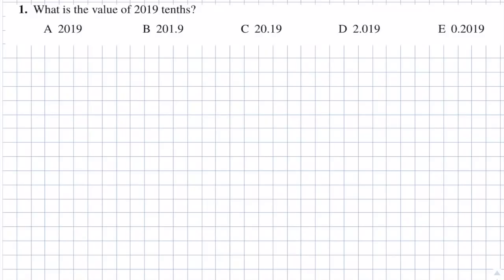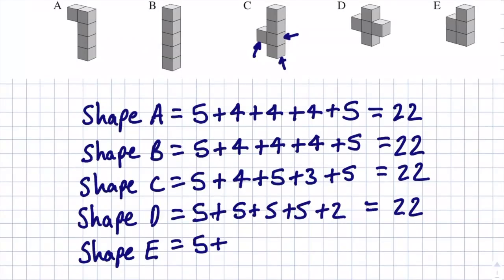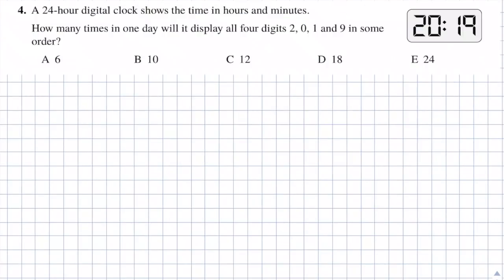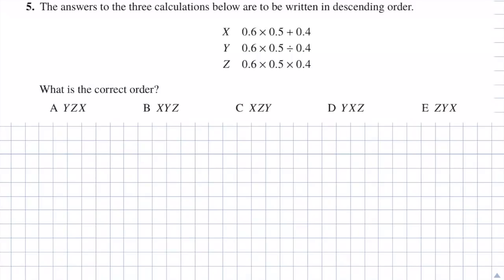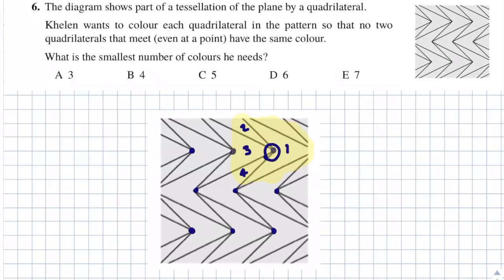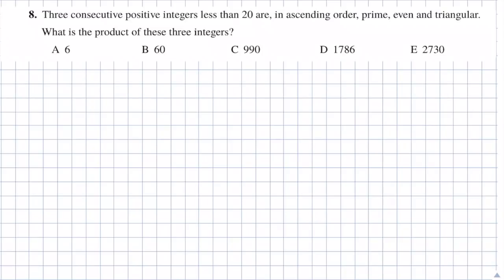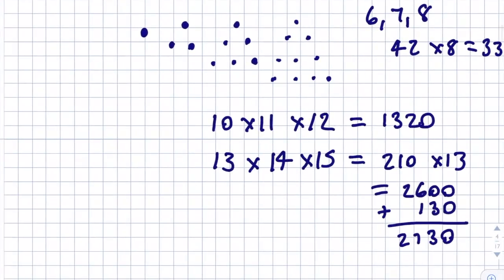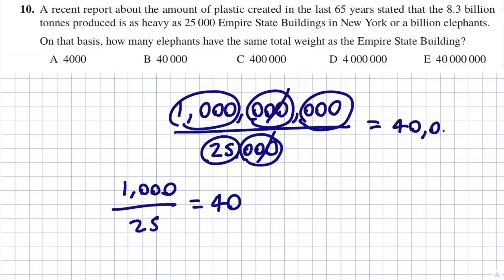UKMT Intermediate Maths Challenge 2019 Questions 1-10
Here are my solutions to the Intermediate Maths Challenge from 2019 .